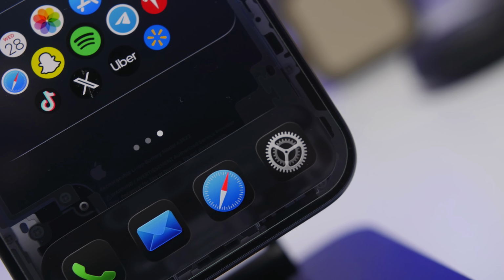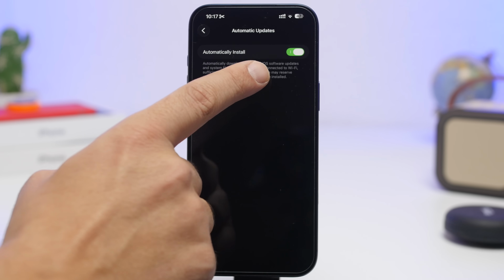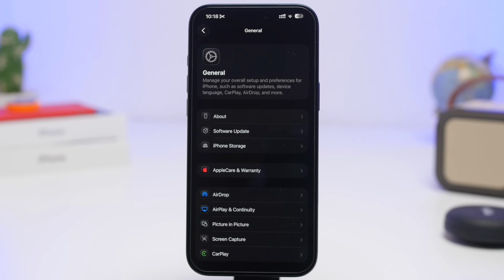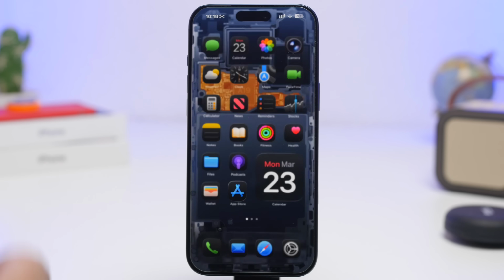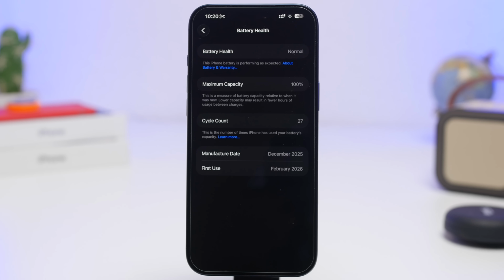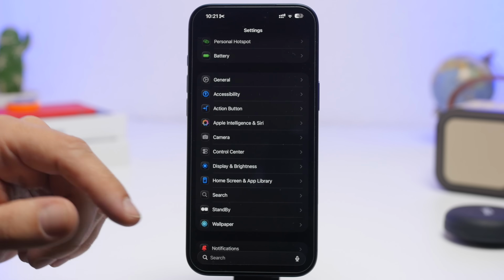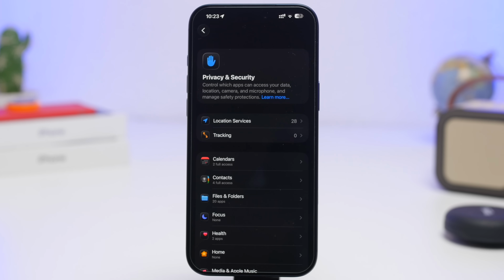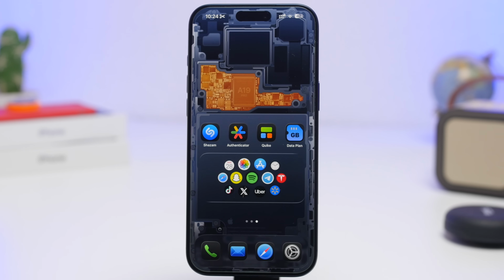iOS 26.4 - First Things TO DO Immediately After Updating !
🔗 Filmora for post‑iOS‑update tutorials:【 】✅ Edit step‑by‑step operation clips and add easy‑to‑read captions.

iOS 26.4 first things to do after updating. iOS 26.4 has been released with lot of new features and changes. There are a few things you should do first on iOS 26.4

iOS 26.4 brings a lot of new features and changes to iOS. With all the new features of iOS 26.4 there are of course a few things you should do to ensure your device is running smoothly on iOS 26.4

Updates 0:00
Carrier 1:42
Apps 2:25
Battery 3:38
Privacy 5:24
Security Updates 6:54